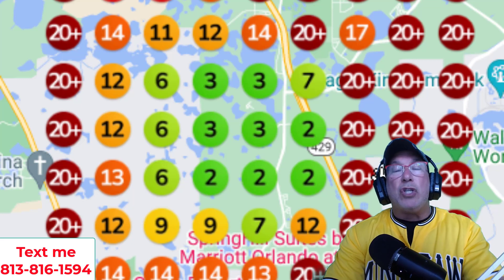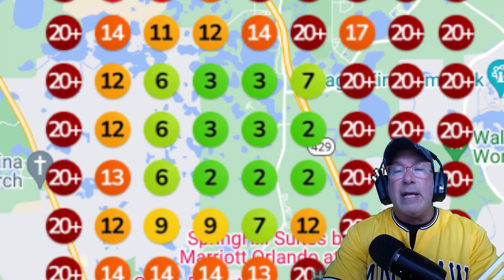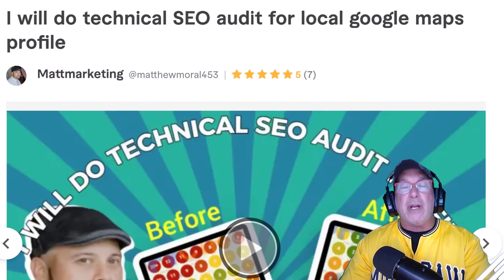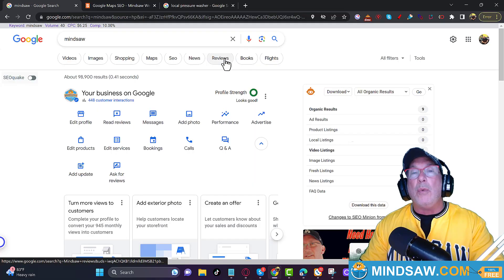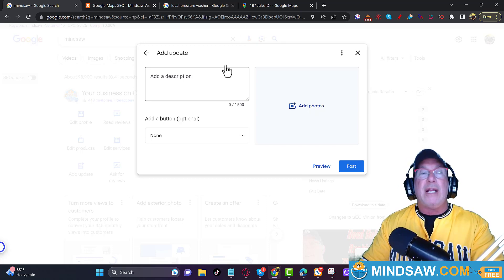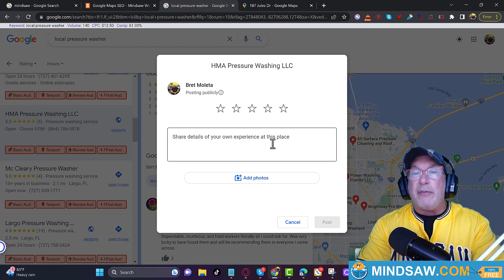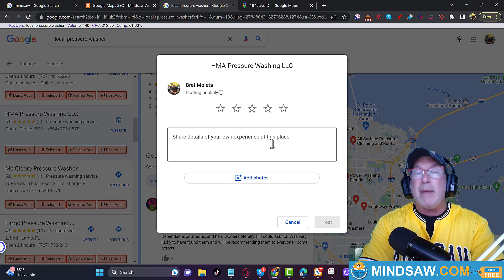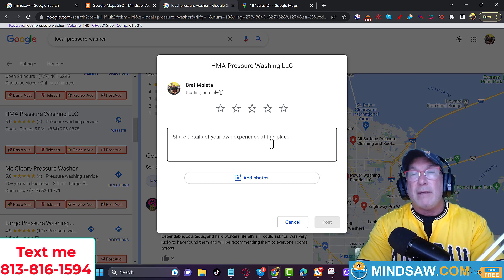The #1 Google Maps {MISTAKE} Almost EVERYONE Is Making Rank in the Google 3 pack 2023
The #1 Google Maps Mistake Almost Everyone Is Making - Rank in the Google 3 pack